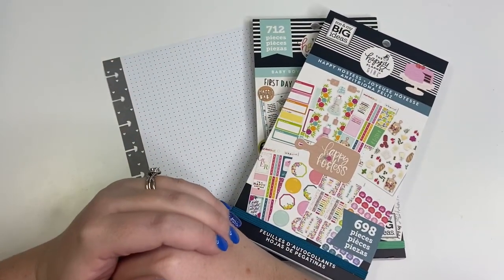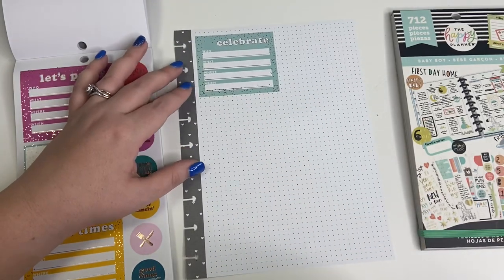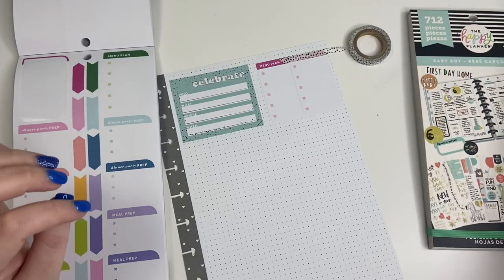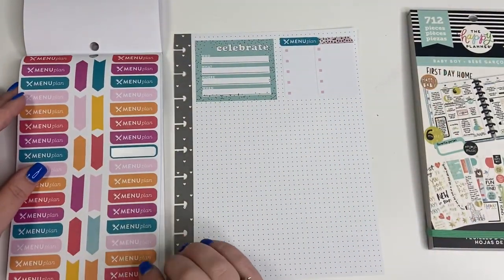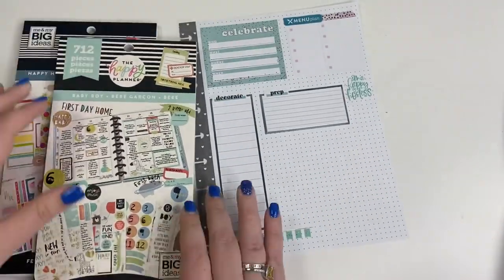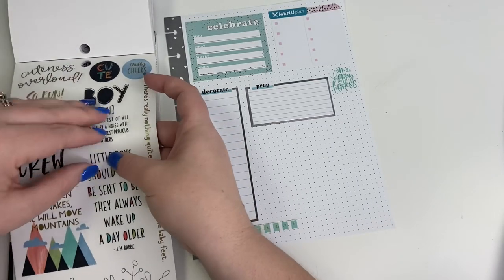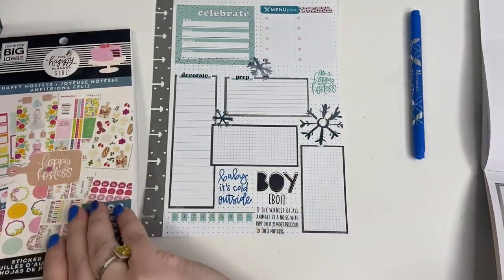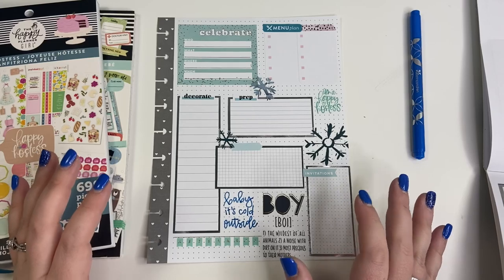Planning a Baby Shower - Planner Page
I'm throwing a baby shower for my one of my best friend's wife next weekend, so today I am making a page to help me track all of the TO DOs for this week!

→  Happy Mail
Heather Kell
Hurst, TX
76053